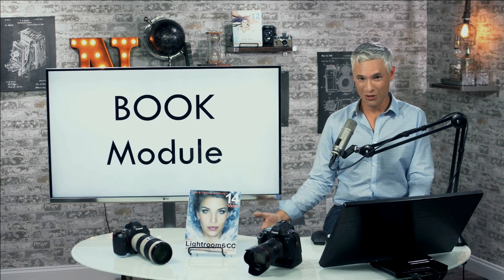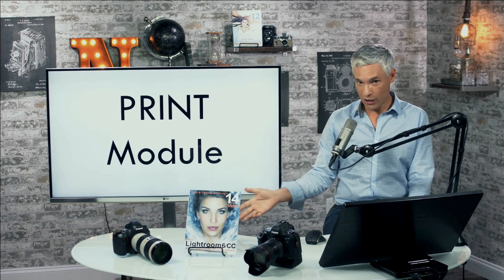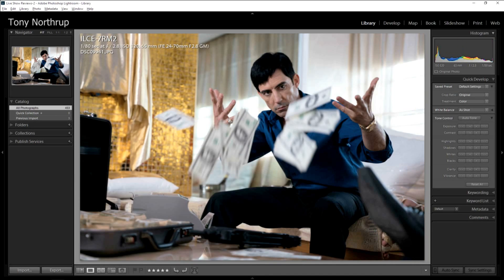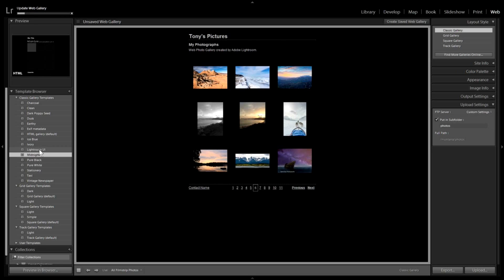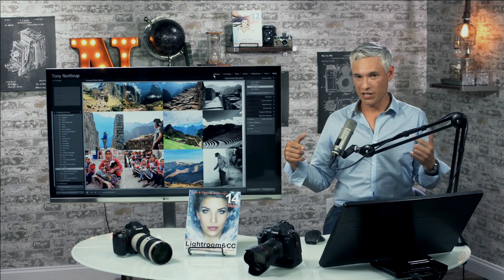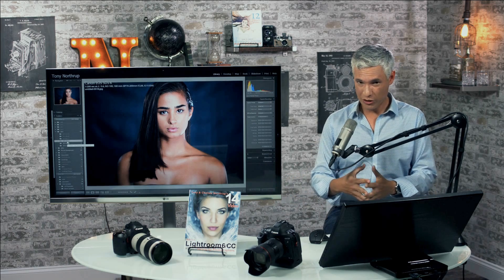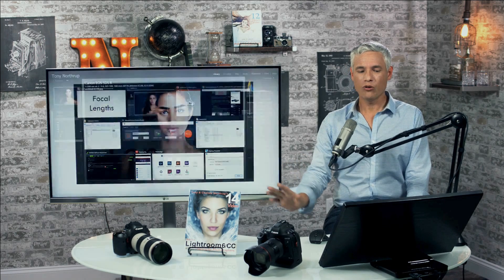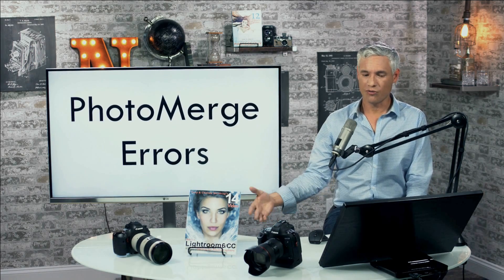Adobe: FIX LIGHTROOM!!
Lightroom is my favorite app for organizing and light editing, and I've written two books on it... but it has SERIOUS problems that never seem to get fixed. Adobe, please, pretty please, fix this stuff?